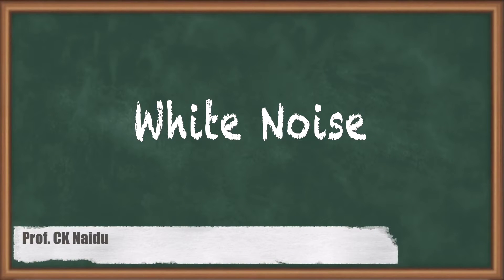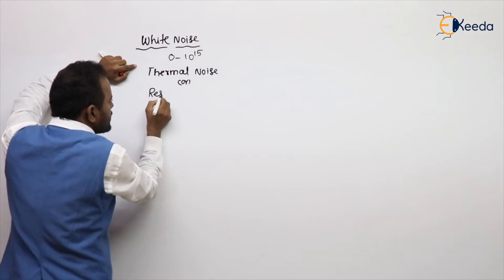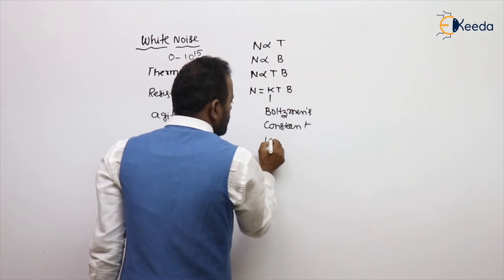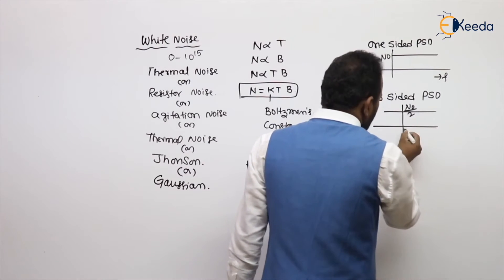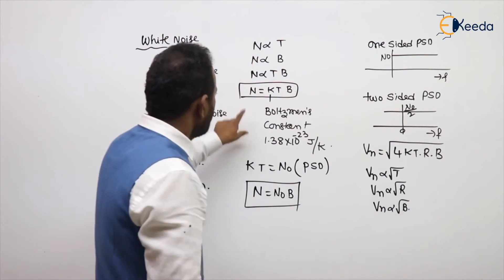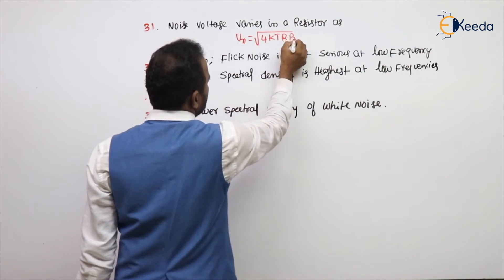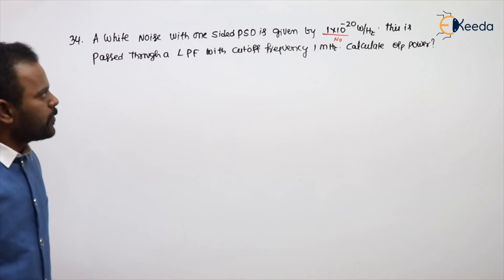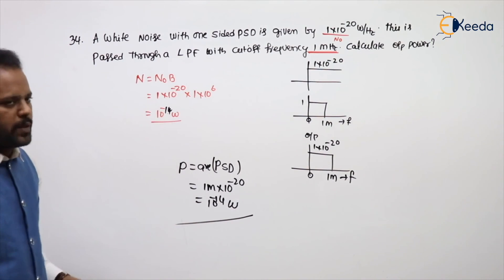In-Depth Analysis Of White Noise For GATE Communications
In this video, we dive deep into the concept of "White Noise" in the field of Communications, specifically addressing its relevance in the GATE exam. Whether you're a student preparing for GATE or someone interested in understanding the nuances of white noise, this video is tailored for you.

🔍 Key Topics Covered:

Introduction to White Noise
Characteristics and Properties
Significance in Communication Systems
Applications in GATE Exam

Happy Learning.